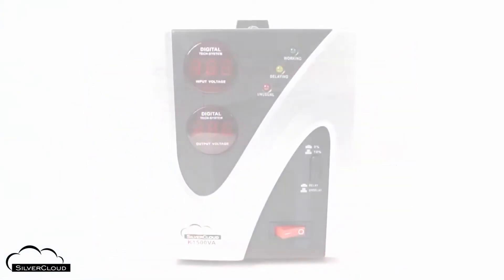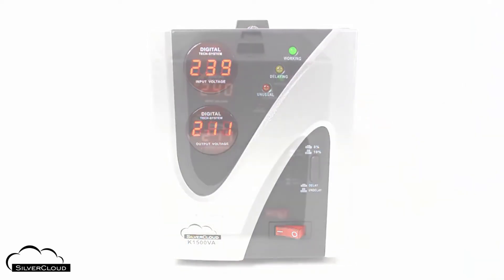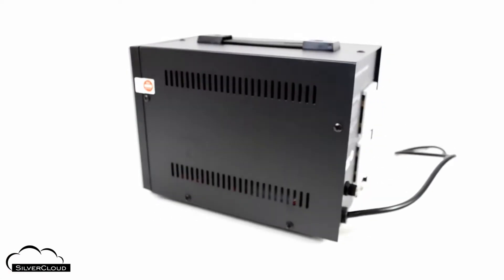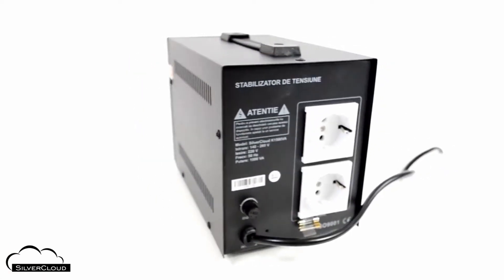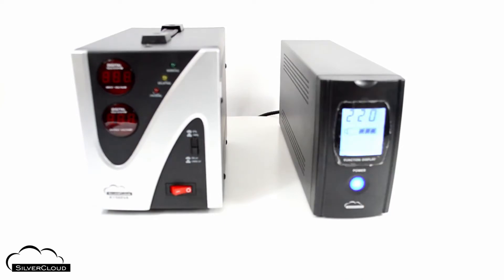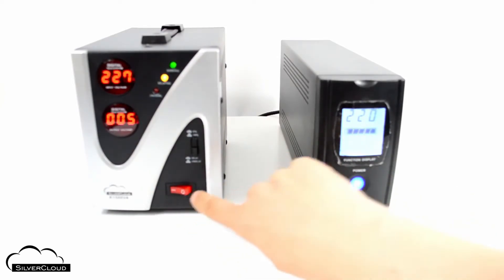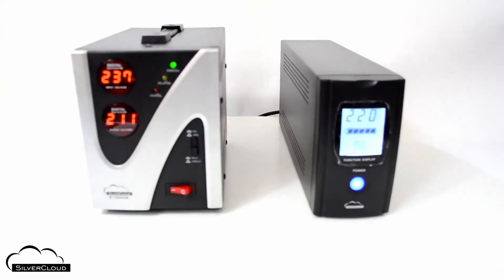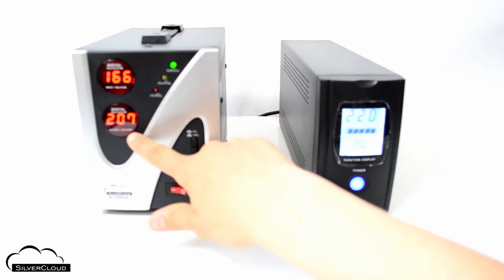Voltage stabilizer SilverCloud 1500VA 900W UK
The SilverCloud K1500VA automatic voltage stabilizer can be used to power electronic devices that consume up to 900 W.
SilverCloud K1500VA is supplied with a voltage ranging from 140 to 260 V.
The output of the stabilizer is 1500VA constantly offered by 2 schuko sockets on its rear panel.
The stabilizer is equipped with an output signal delay circuit that is recommended in the use of refrigeration equipment, to minimize the possibility of compressor motor failure.

The SilverCloud K1500VA has a dual counter on the front panel for tracking both input and output voltage, and 3 indicator LEDs to track device status.

The stabilizer is equipped with electrical surge protection circuits (when the input exceeds 255 V), short circuit and overload.